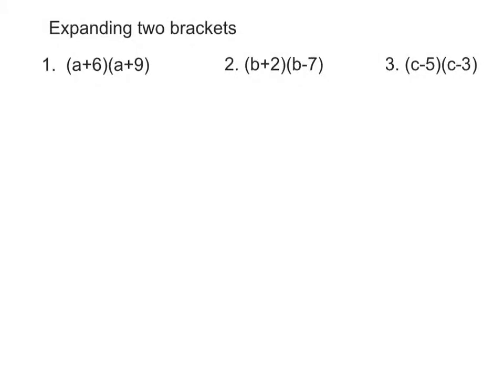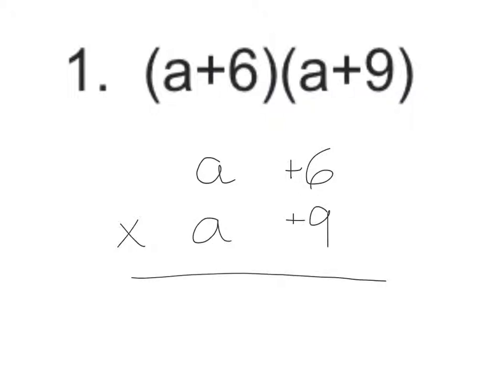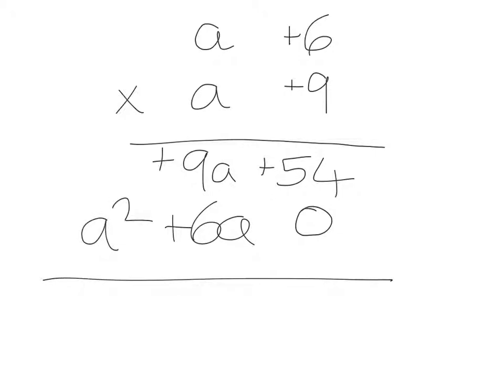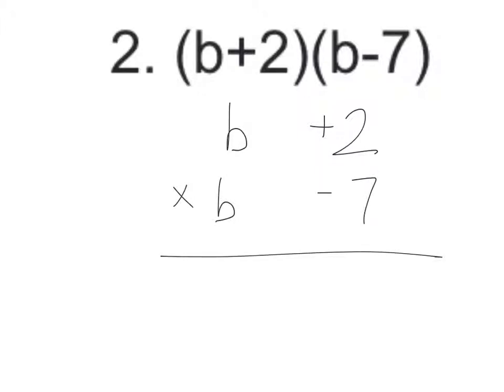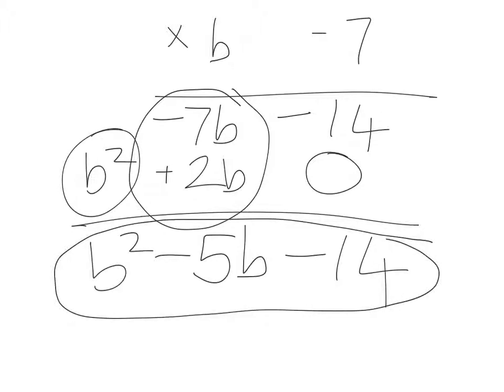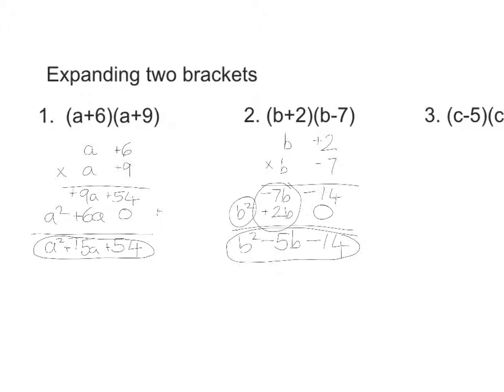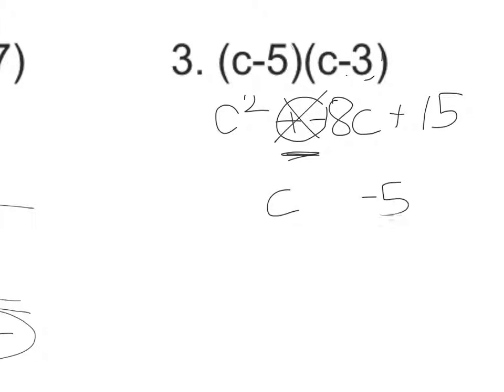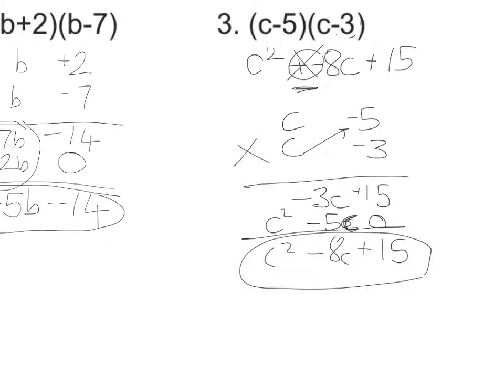expanding 2 brackets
Higher level questions